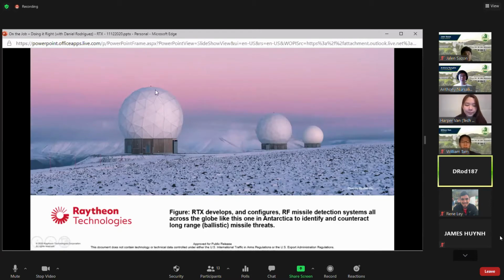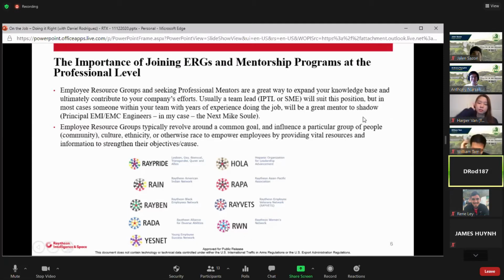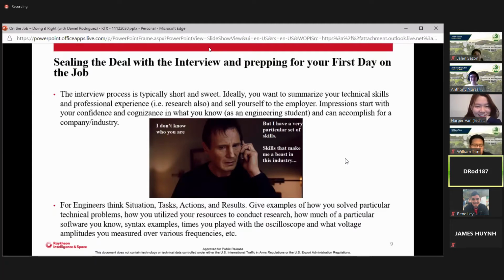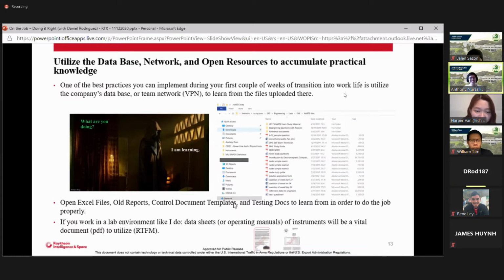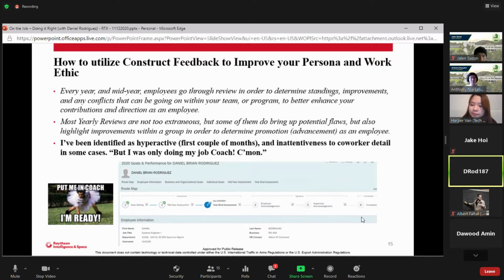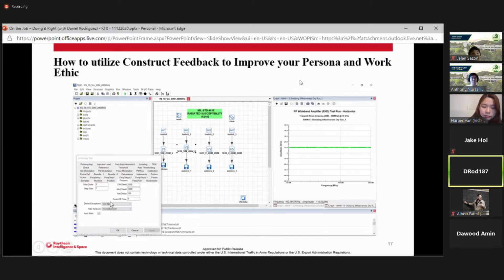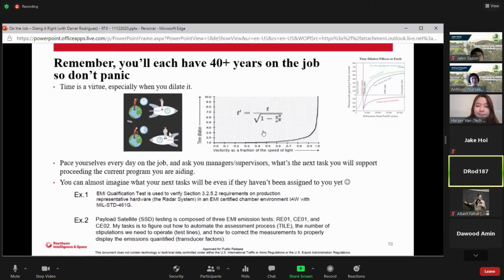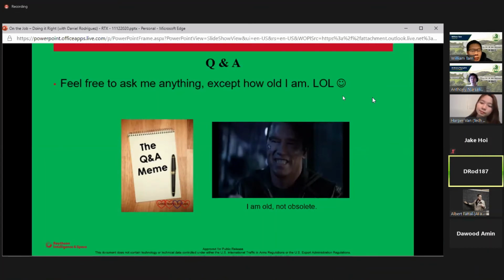Raytheon Guest Speaker (CPPRC Fall '20)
Cal Poly Pomona Alumni Daniel Rodriguez (E3 Systems Engineer) talks about his experience working at Raytheon, and the things young engineers should know heading into the field.